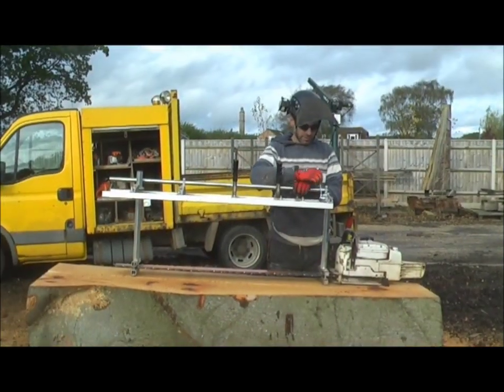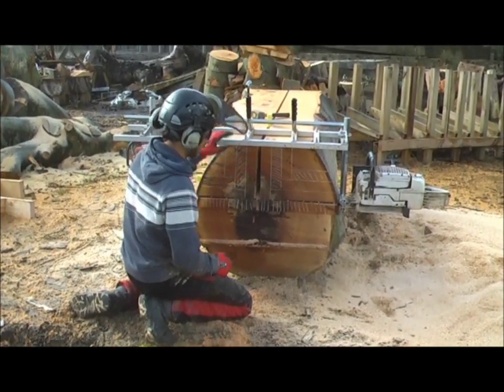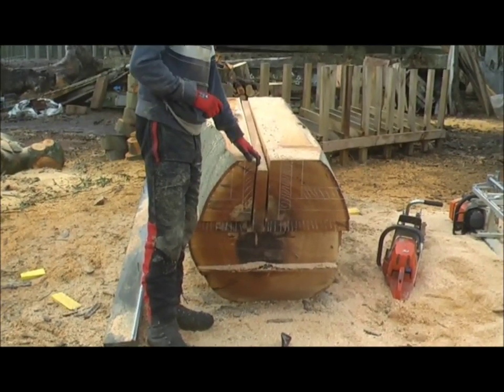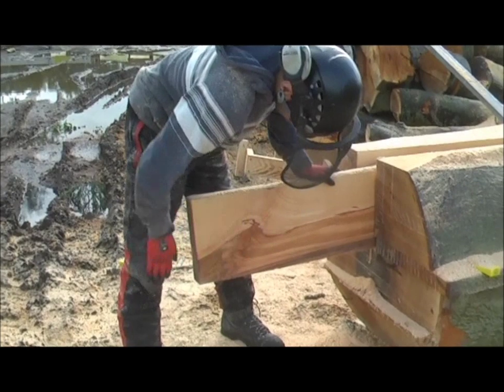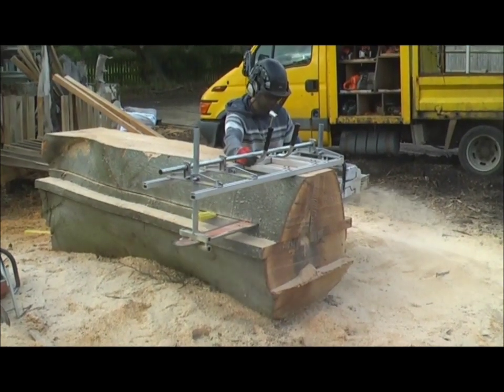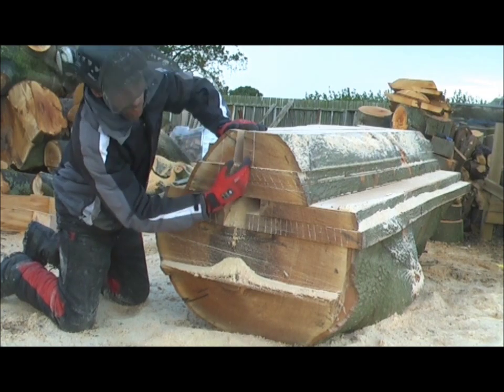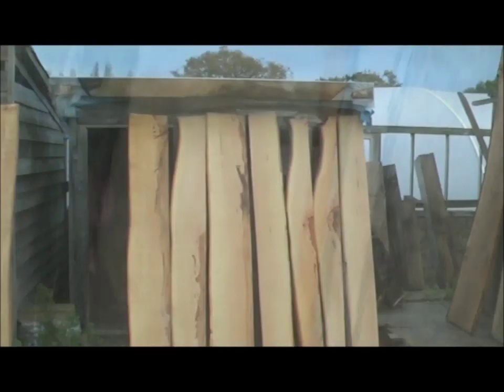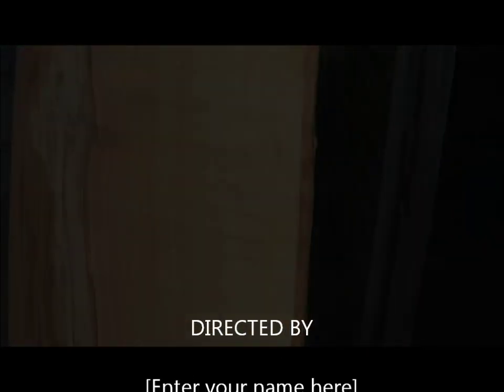Quarter sawing using chainsaw mill part 2